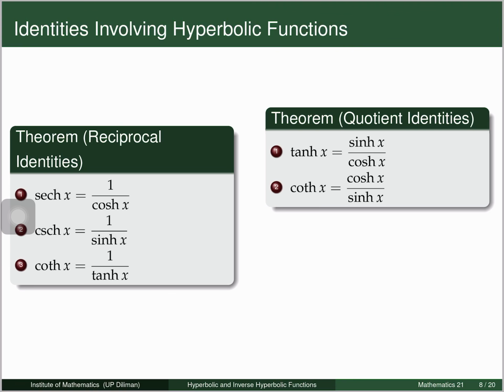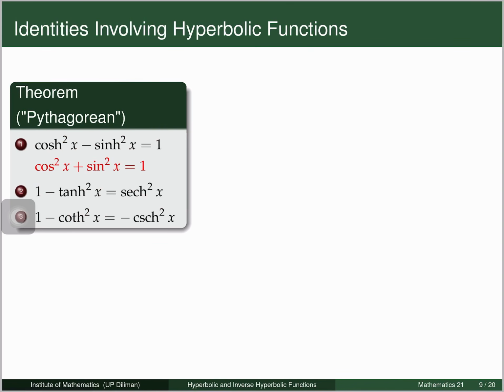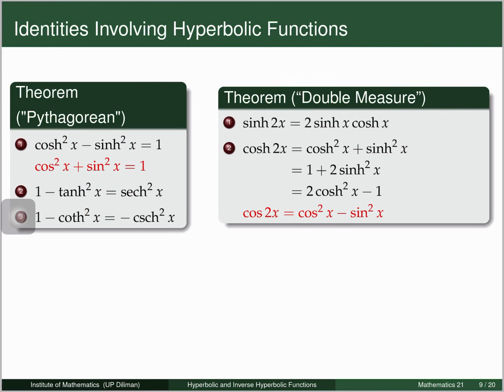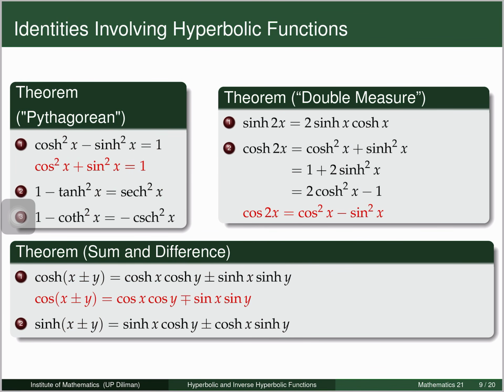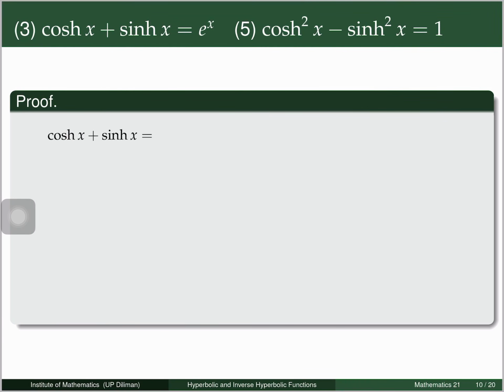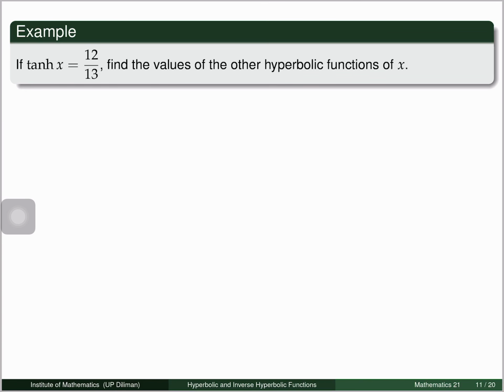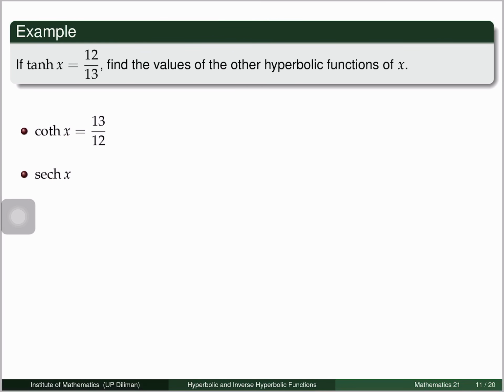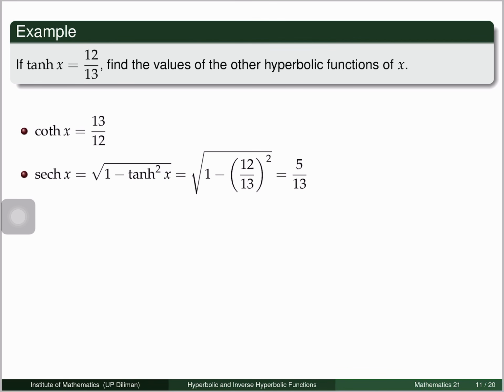[Math 21] Lec 1.7 Hyperbolic and Inverse Hyperbolic Functions (Part 3 of 6)